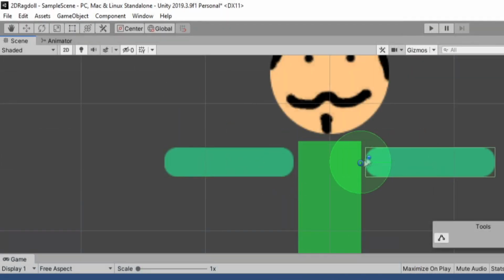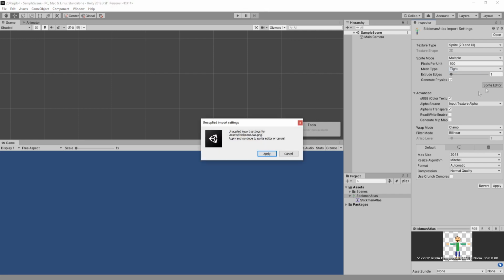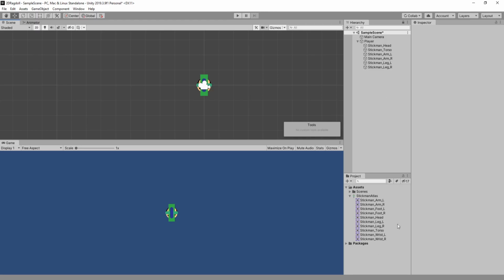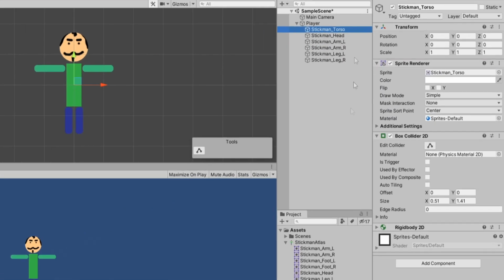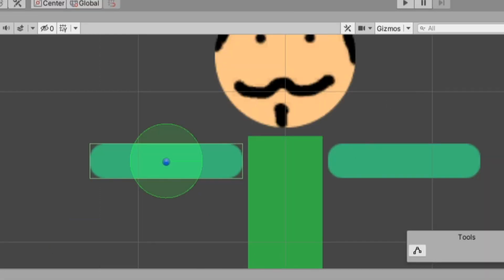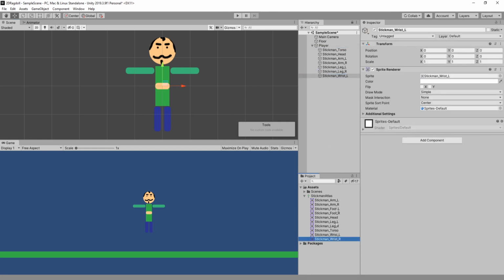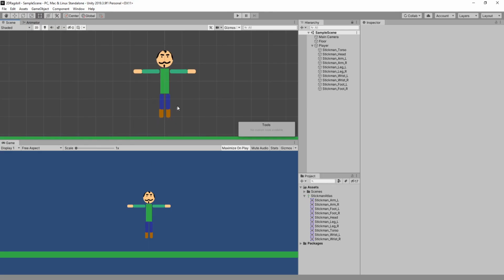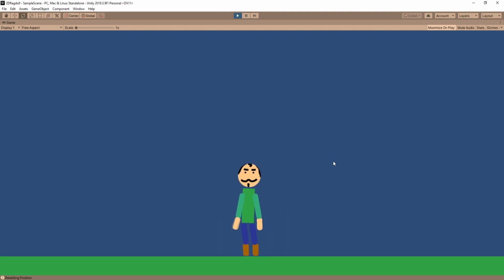How to Make a 2D RAGDOLL in UNITY (Stick Figure)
Physics based ragdolls are fun!
And stick figures are easy.

In this Unity Tutorial learn how to setup your own 2D Ragdoll skeleton that you can easily build from to include Movement and Skeletal Animation. By the end you should have a ragdoll that's able to stand on its own 2 feet.

Or... write up a grappling hook script and laugh as your ragdoll flops around - the world is your oyster.

➤LIKE the video if you enjoyed, it really helps the channel!

We have channels to help you with your problems!